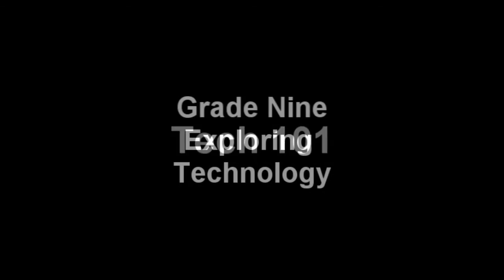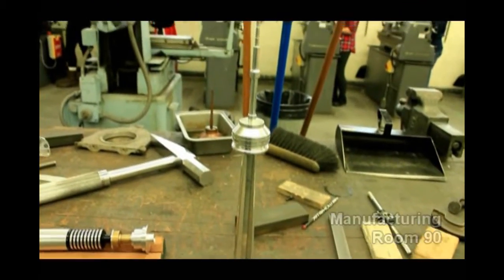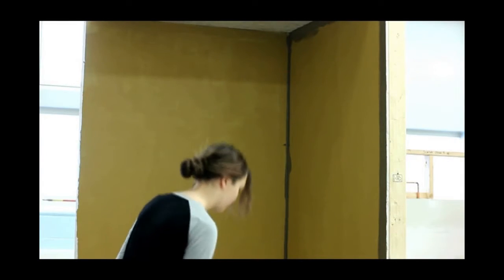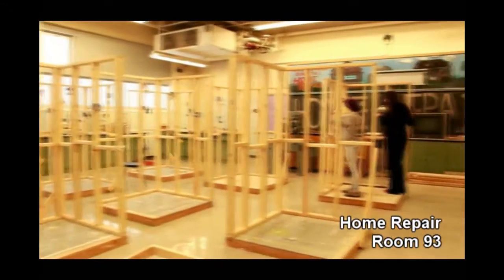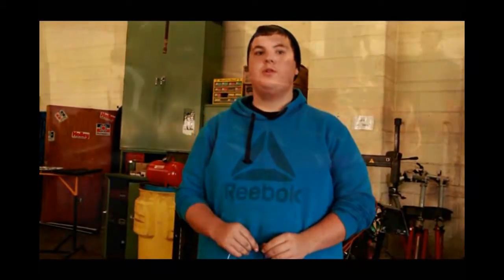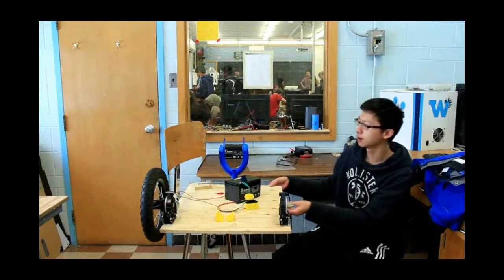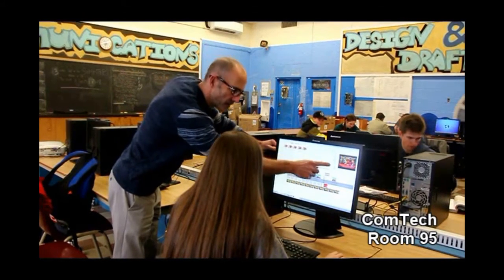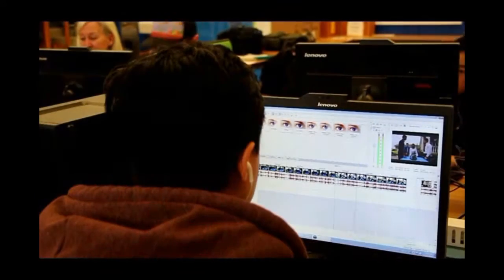Tech Dept Promo 2016-17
Student made promotional video for the Westmount Technology Department! Take Tech!!